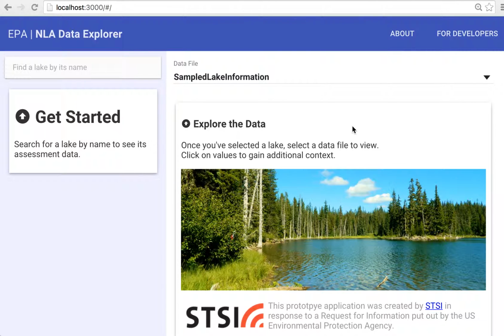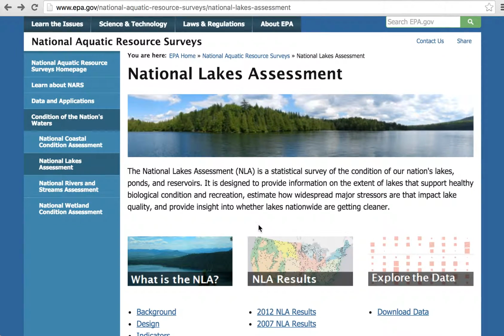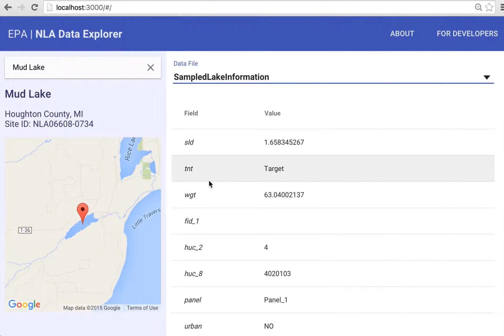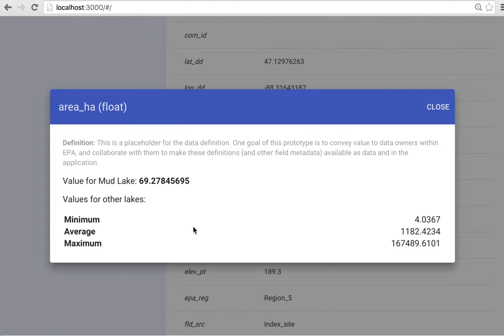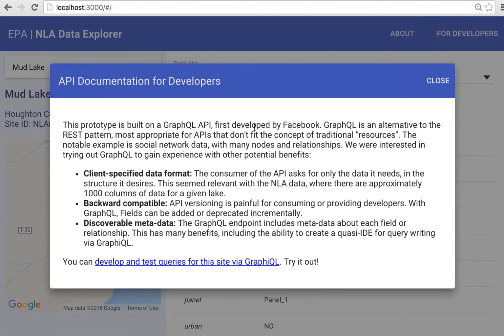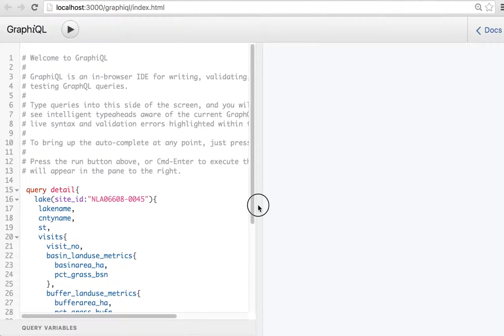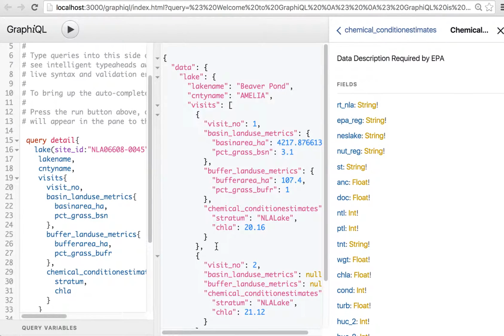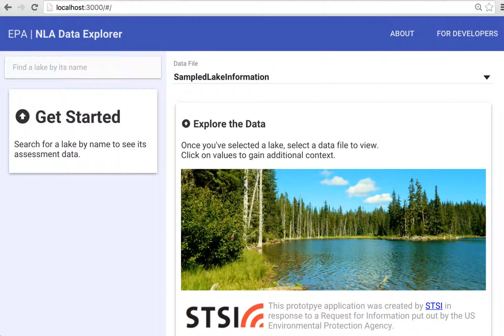EPA NLA Prototype Walkthrough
STSI developed a prototype to improve upon sharing EPA's National Lakes Assessment data.